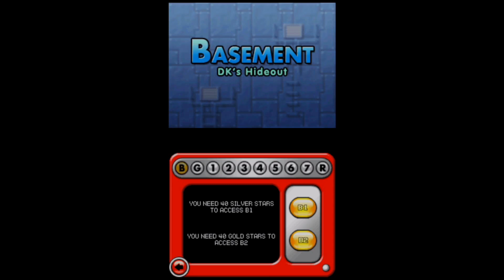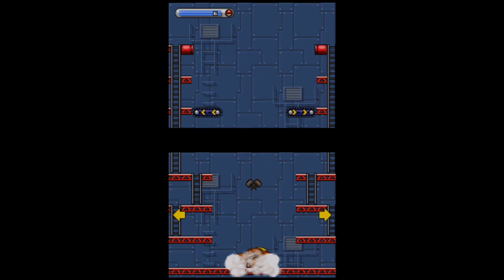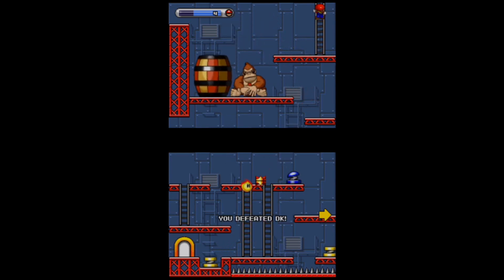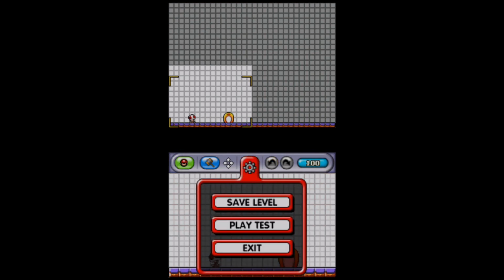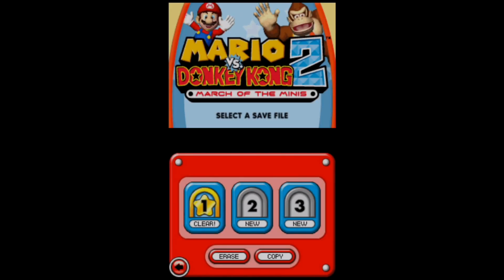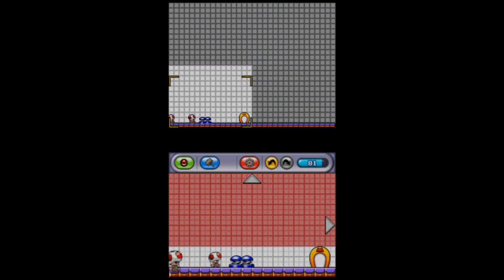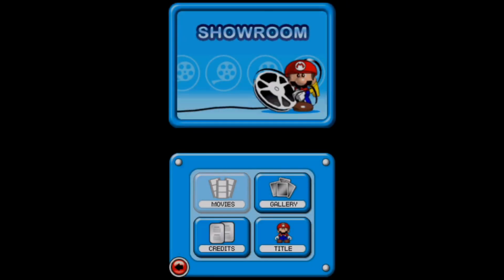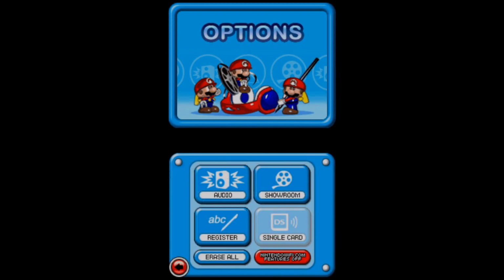Let's Play Mario vs. Donkey Kong 2: March of the Minis - Part 9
Let's check out the Basement and some extras.